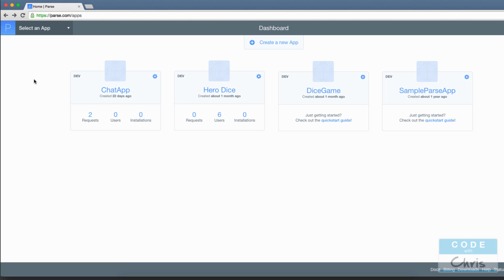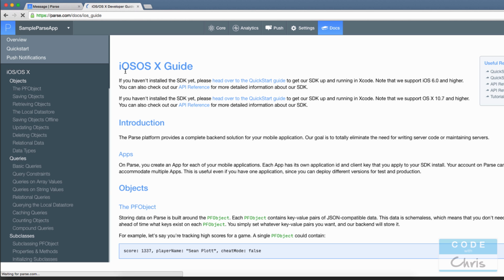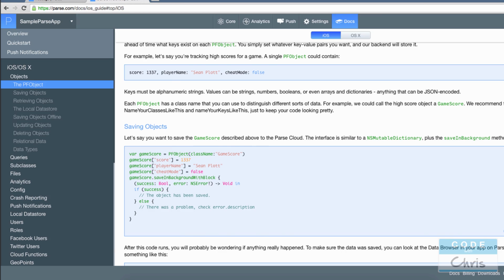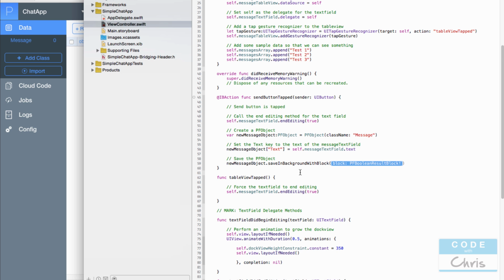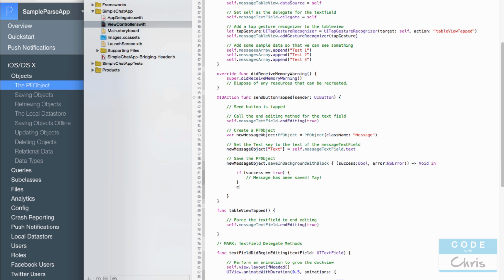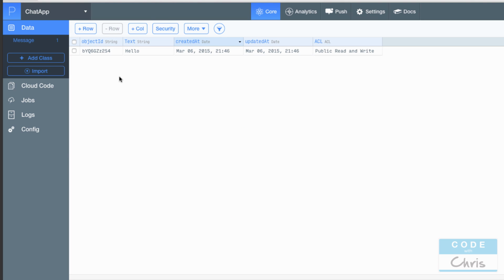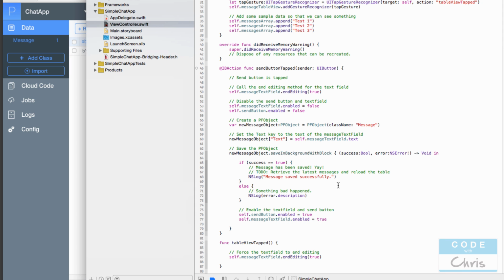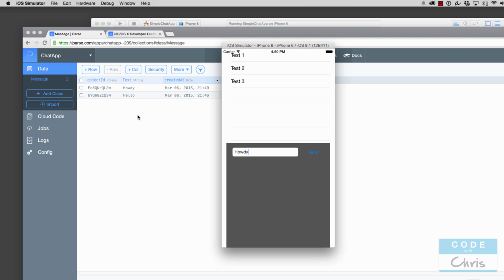How to Build a Simple iOS Chat App - Ep 7 - Saving data to Parse backend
Saving data to Parse backend

In this lesson, learn how to save data to our Parse backend! In the context of the app, we'll be saving the message that the user types into our Parse backend.